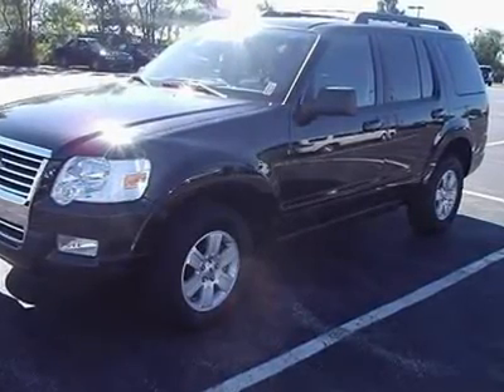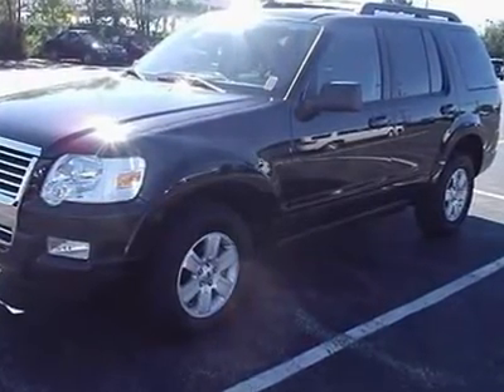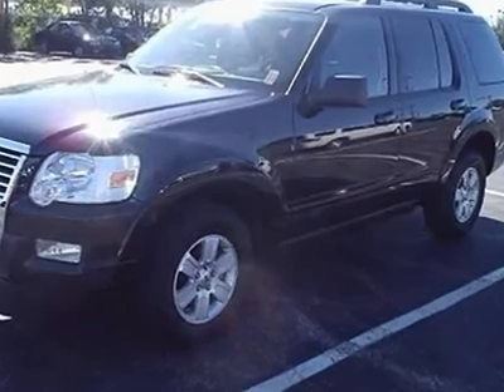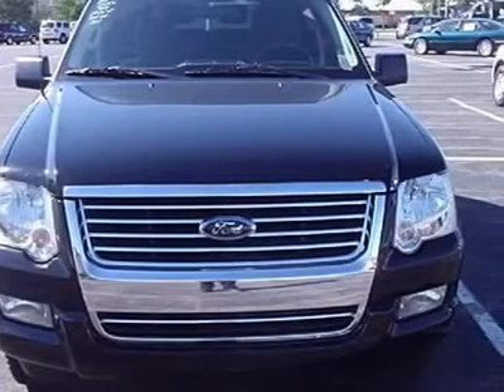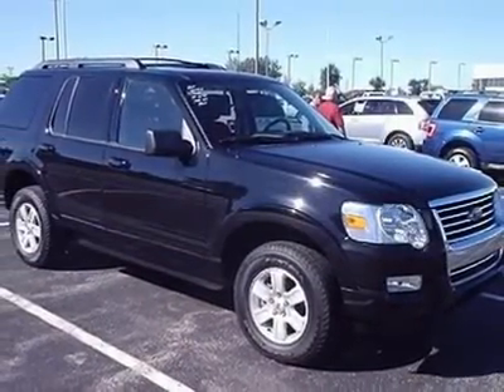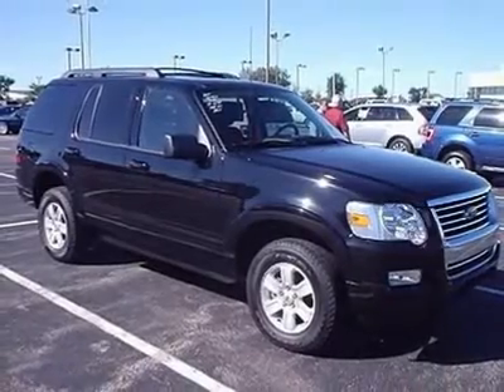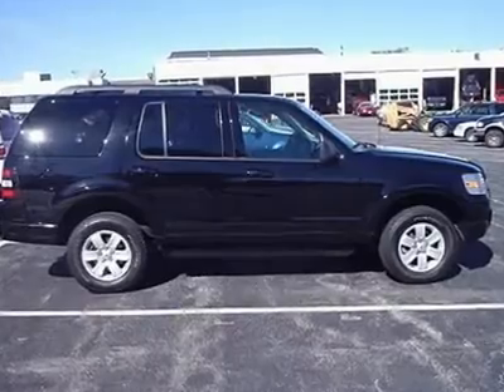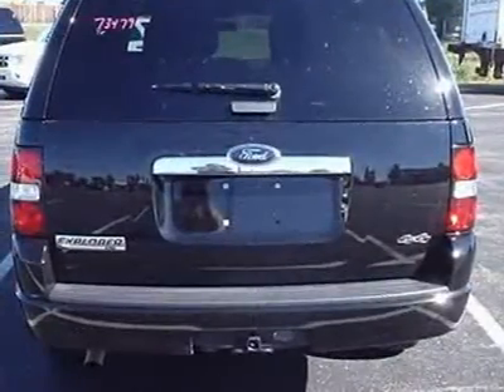2010 Ford Explorer - Sport Utility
2010 Ford Explorer

175 W. North Ave

2010 FORD EXPLORE XLT 4 X 4 , SAVE THOUSANDS OFF NEW, REMAINDER OF FACTORY WARRANTY , POWER SEAT, POWER WINDOWS, POWER LOCKS , TILT WHEEL, CRUISE CONTROL , POWER MIRRORS, PRIVACY GLASS, LUGGAGE RACK , AM/FM/ 6 DISC IN DASH CD, , REAR AC AND HEAT, ALLOY WHEELS , ABS BRAKES , TRACTION CONTROL , SIDE CURTAIN AIR BAGS, 3 RD ROW SEAT, KEYLESS ENTRY, CLASS III TRAILER TOW PACKAGE , LIFETIME OIL AND FILTER CHANGES WITH THIS PURCHASE AT NO EXTRA COST TO YOU AS LONG AS YOU OWN THIS ALMOST NEW EXPLORER , MUST PRINT AND BRING IN THIS AD TO JOE DRAUS OR CONTACT JOE AT TO CHECK IF THIS FORD EXLORER XLT 4 X 4 IS STILL AVAILABLE ...